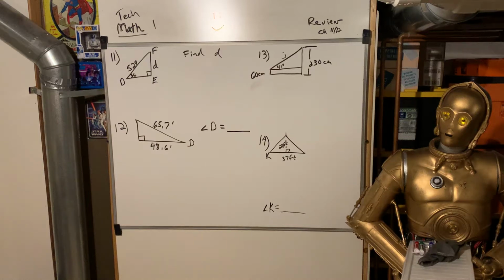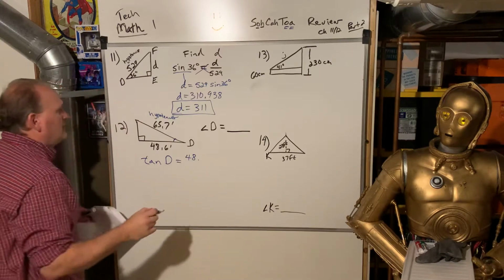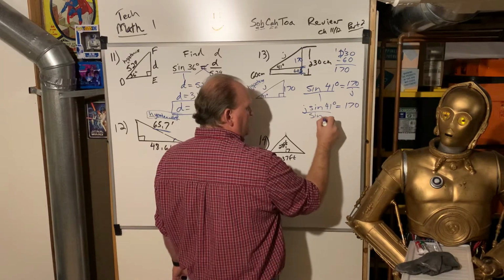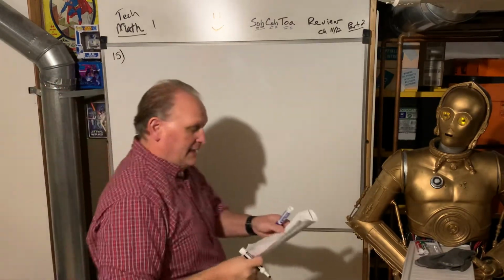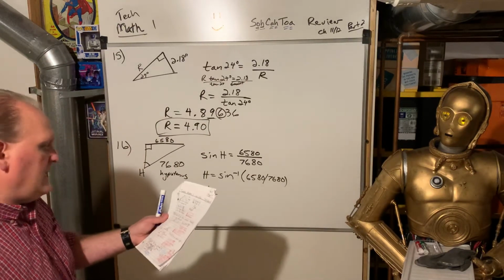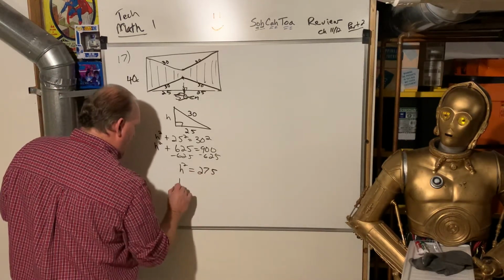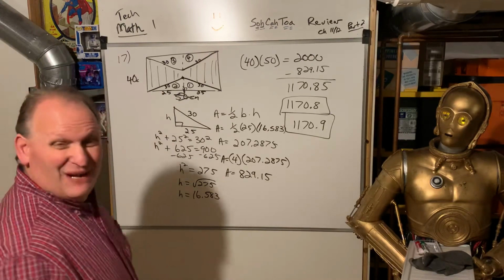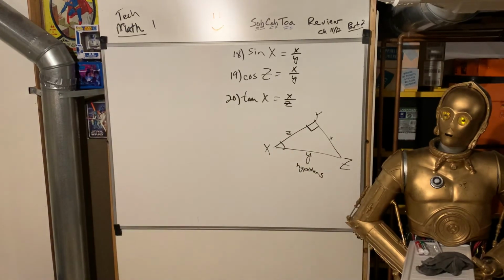Techmath1 review ch11/12 part 2